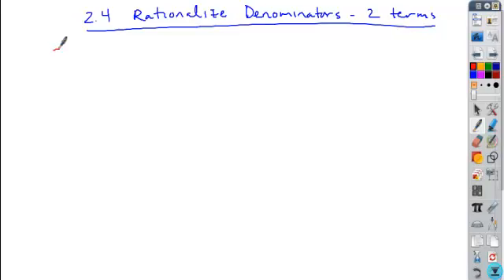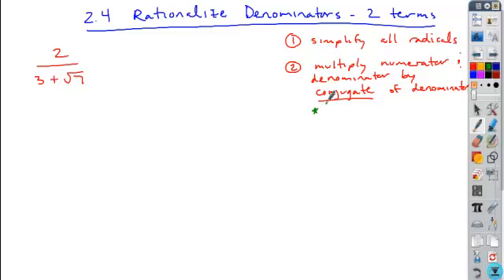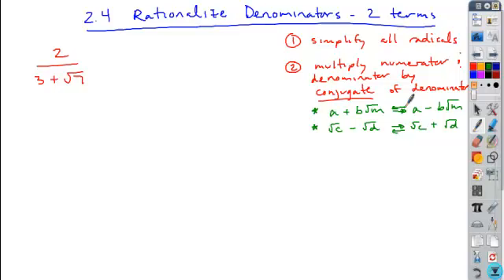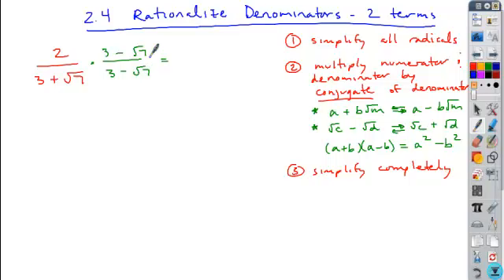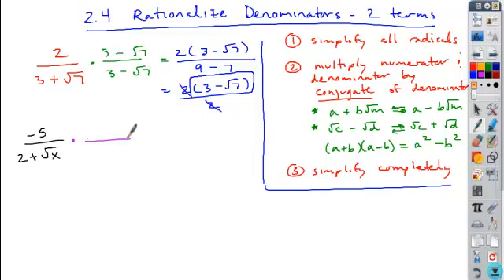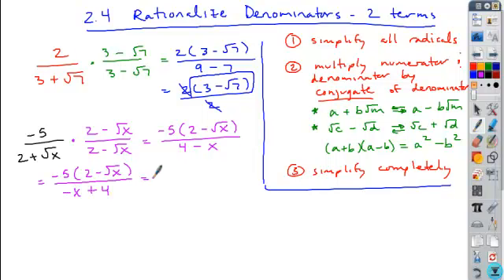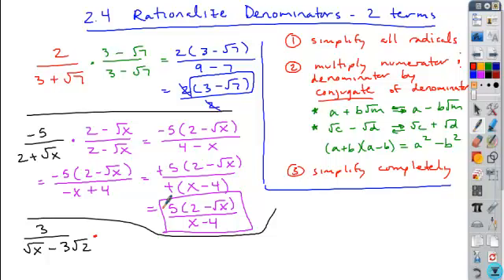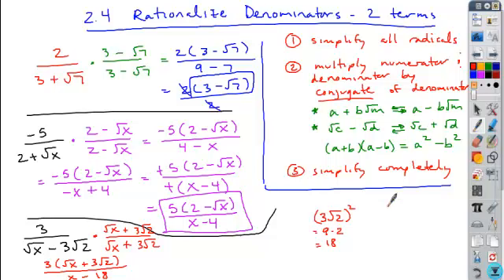2 4pre rat denom 2terms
2.4 Rationalizing Double Term Denominators